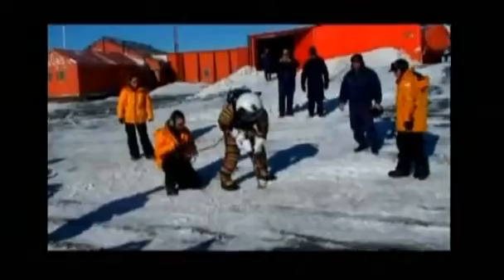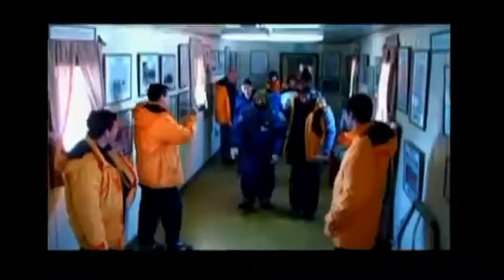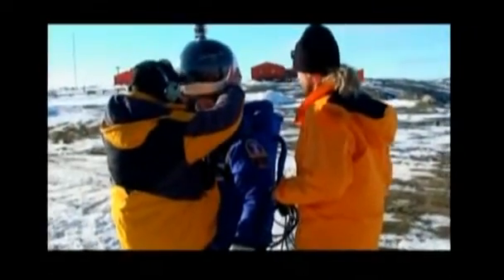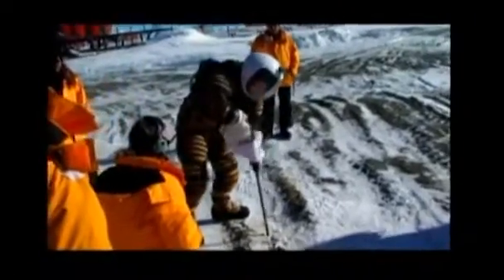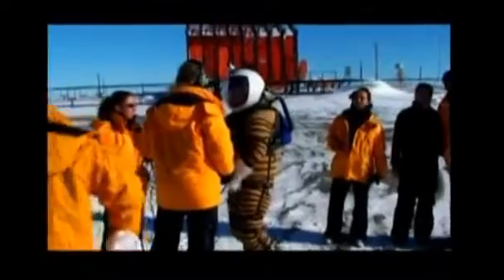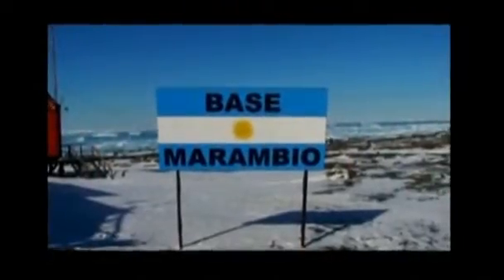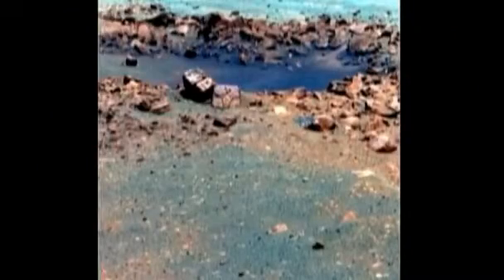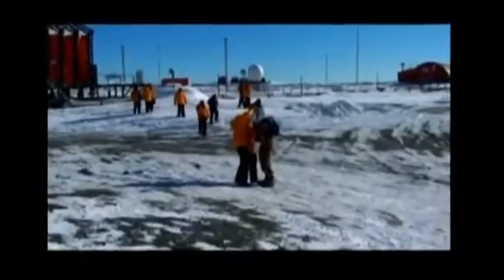NASA tests Mars space suit in Argentine Antarctica Video Reuters